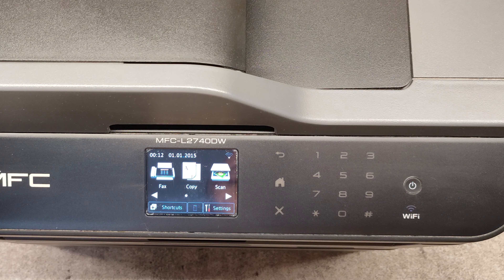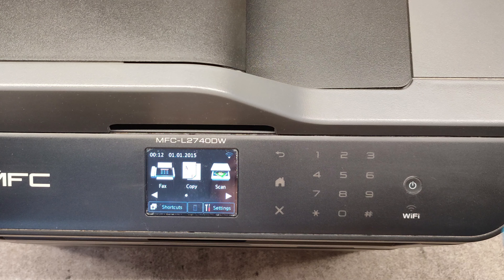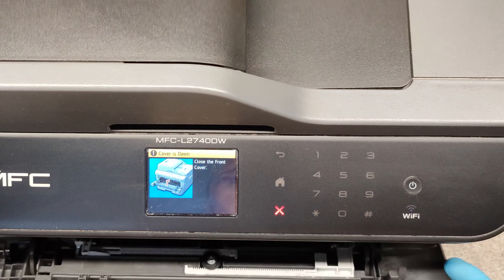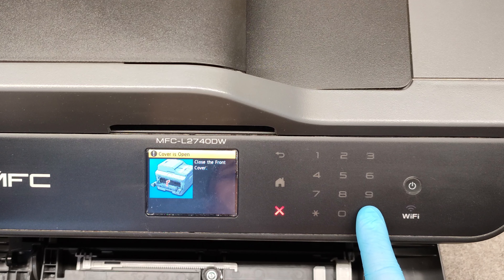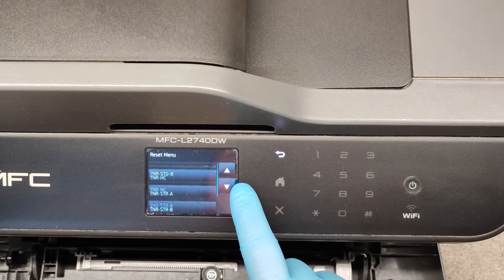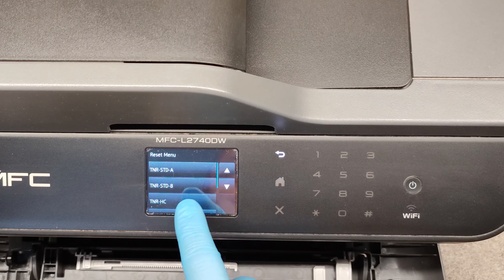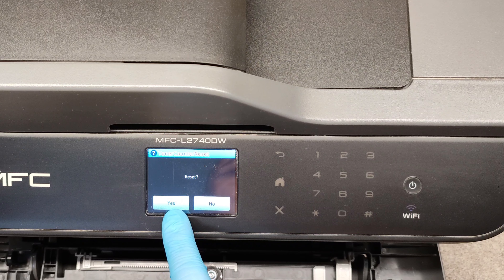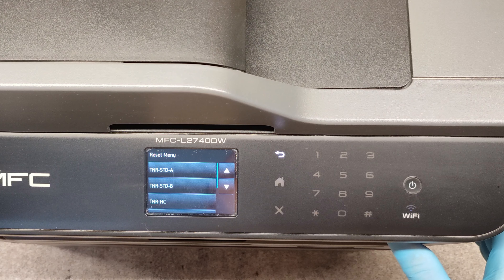HOW TO RESET TONER COUNTER ON BROTHER MFC-L2740DW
TonerRefillVideos